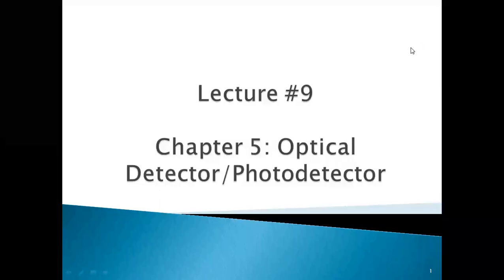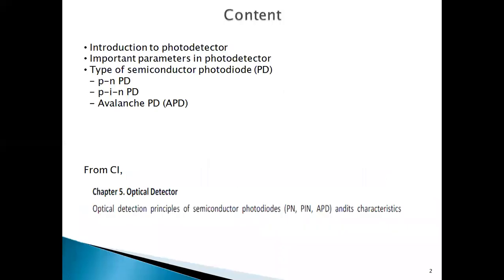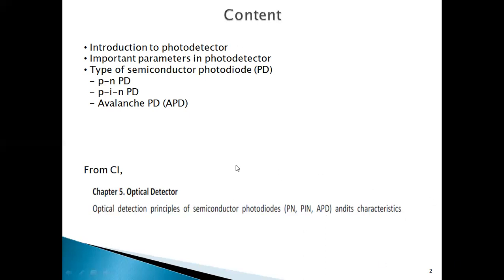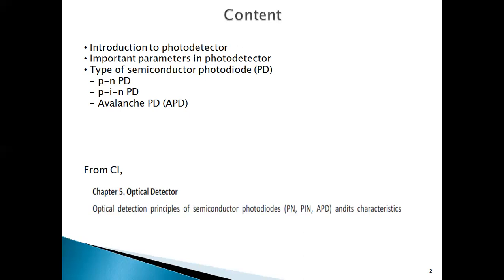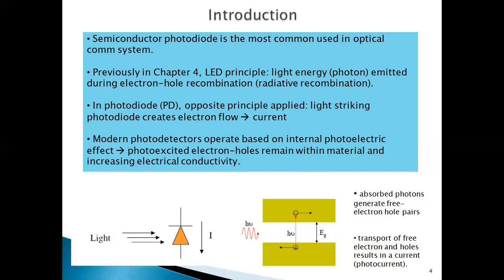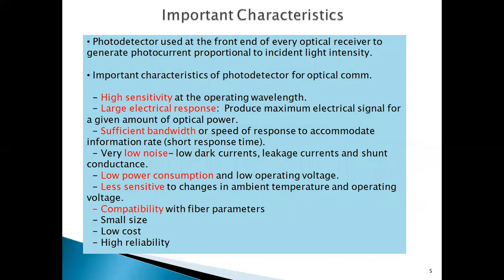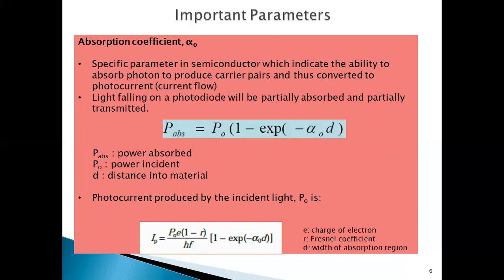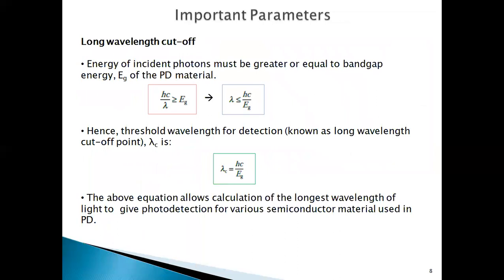Lecture 9 part 1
Content of this lecture:

i) Introduction of photodetector
ii) Characteristics of good photodetector